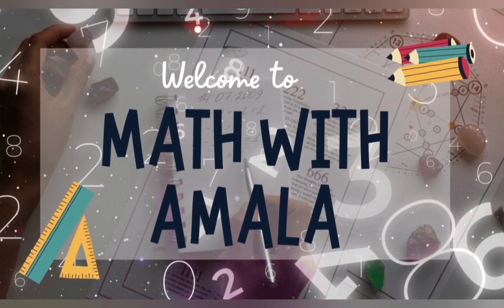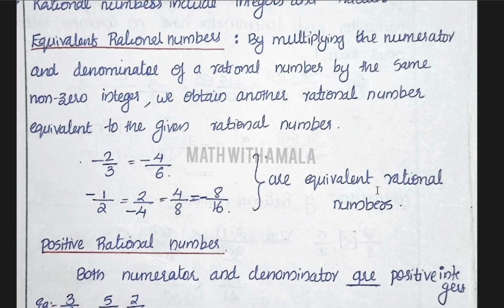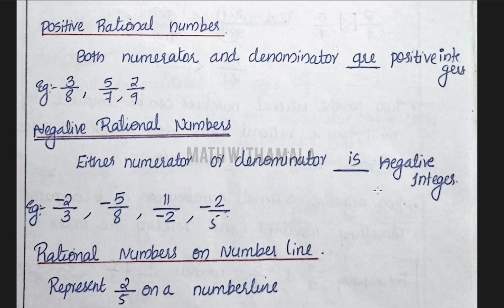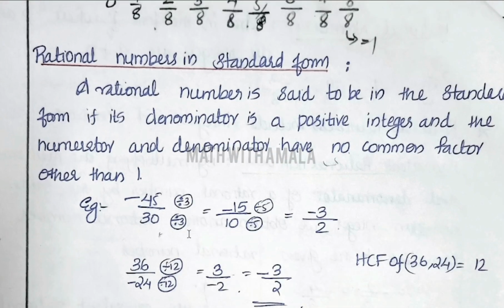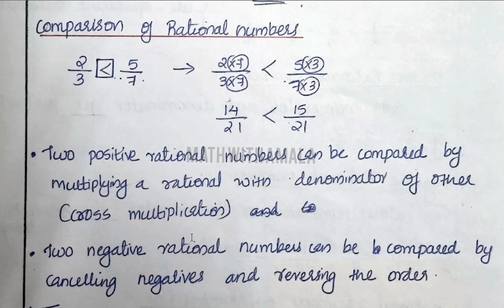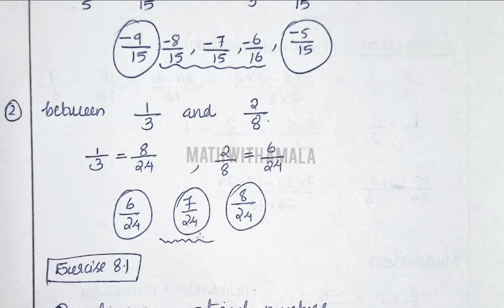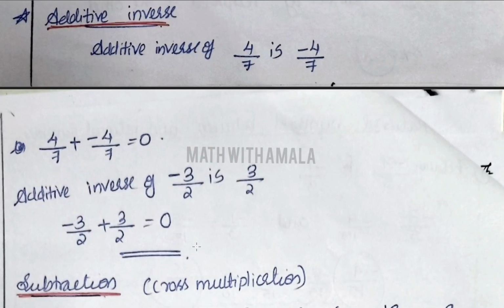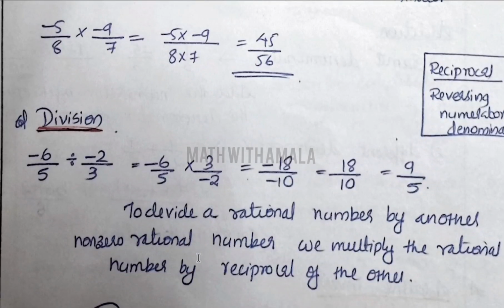G7C8P1 | RATIONAL NUMBERS | CLASS 7 | MATHS | CBSE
✅️ Class: 7th
✅️ Subject: Maths
✅️ Chapter:   RATIONAL NUMBERS
✅️ Topic Name:  COMPLETE CONCEPTS